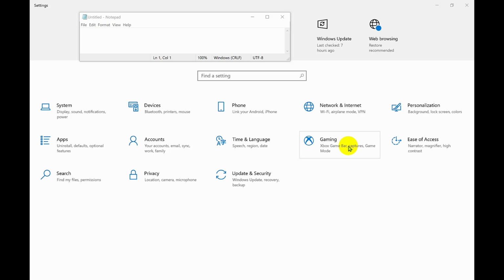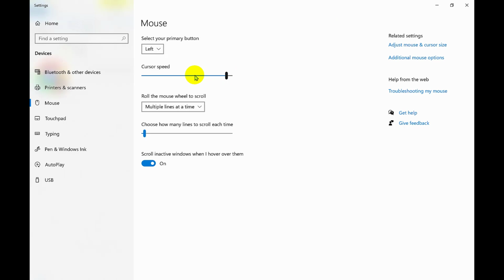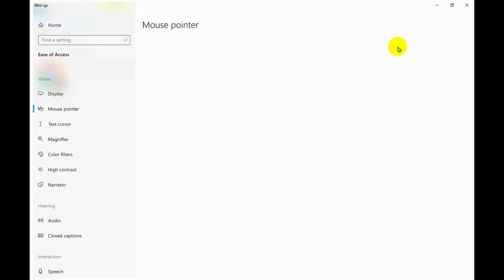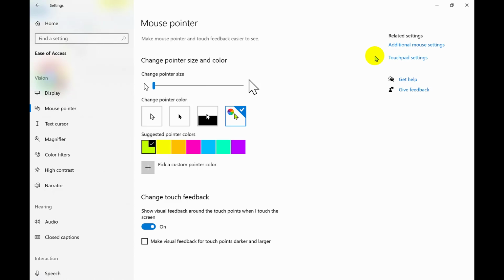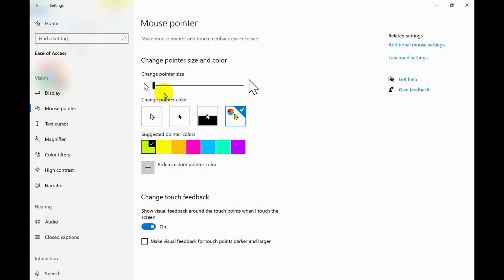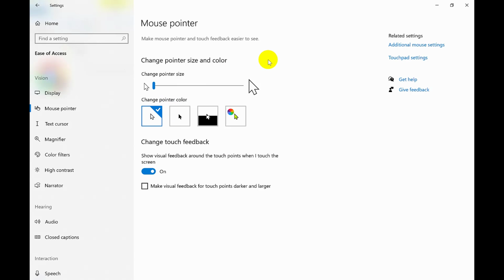How To Change Mouse Pointer Color and Size in Windows in 2022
In this video, i am showing how to change mouse pointer color and size.

how to change mouse cursor windows 10
change mouse cursor color
change mouse cursor size
mouse settings
microsoft windows
windows 10 tips
cursor
mouse
pointer
windows 10
tips
tricks
settings
tutorial
how to change your windows 10 mouse pointer color and size